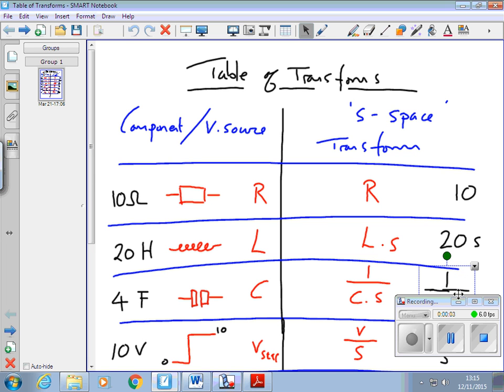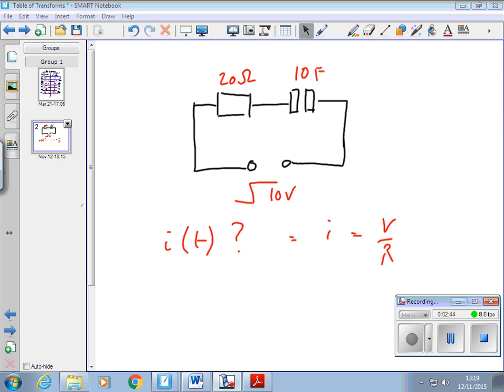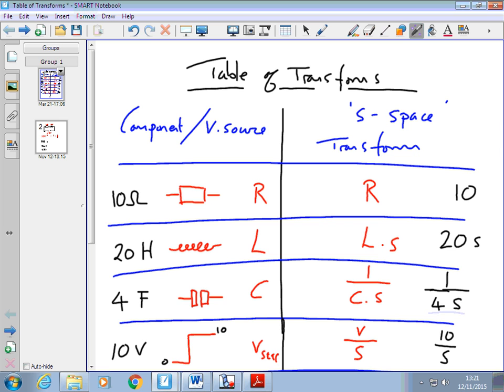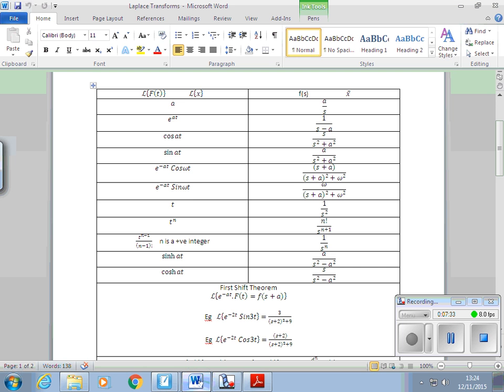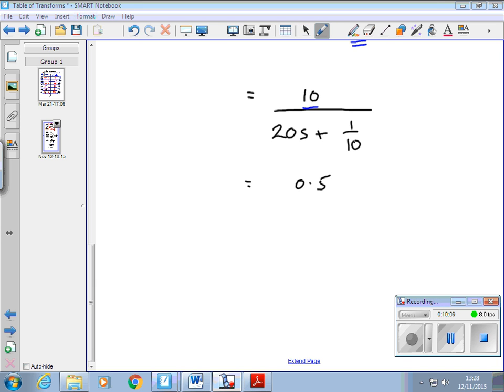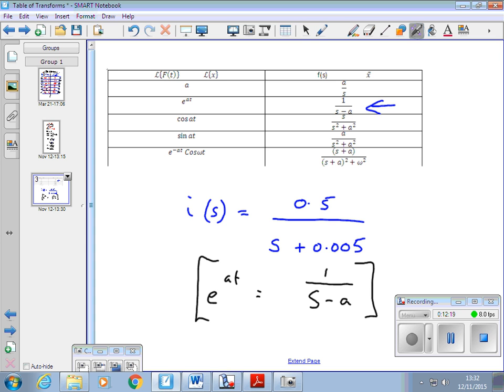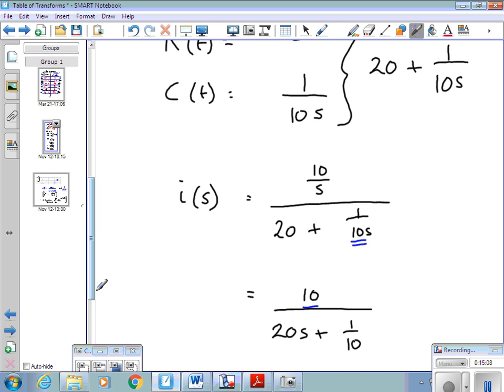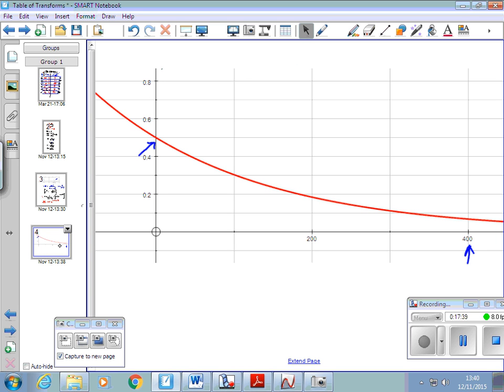Use of Laplace Transforme in CR Circuits with Step Voltages